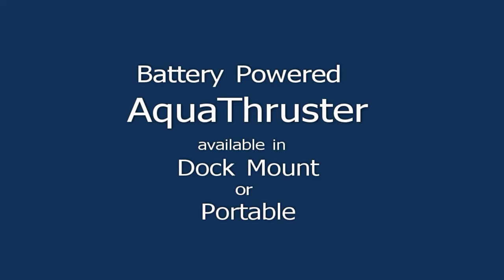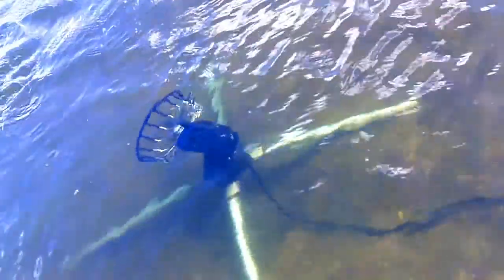Water Circulator for WaterFowl water improvement Duck Hunting or Goose Hunters